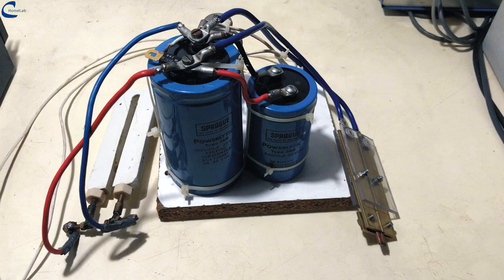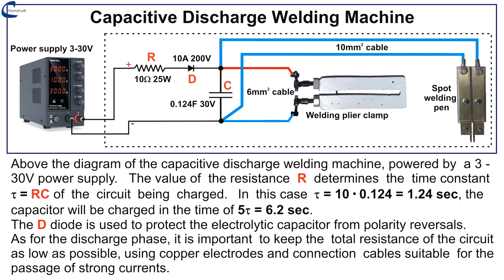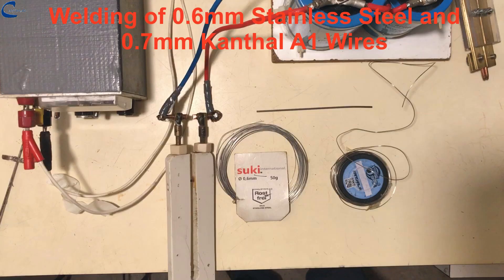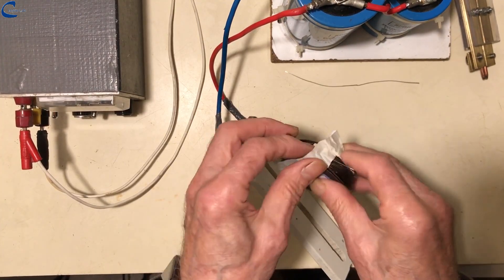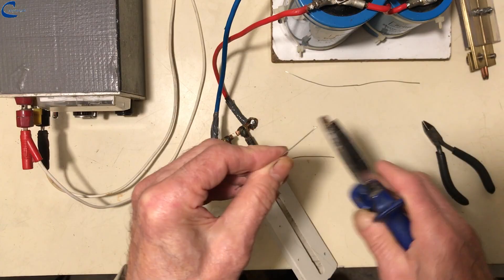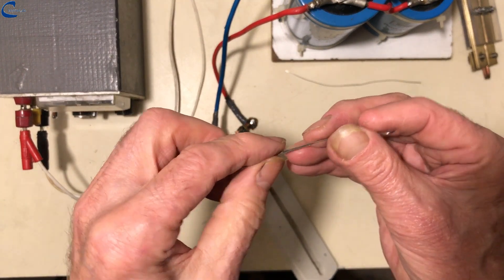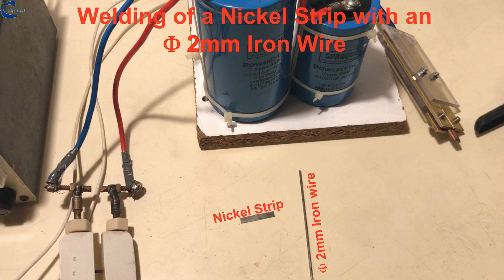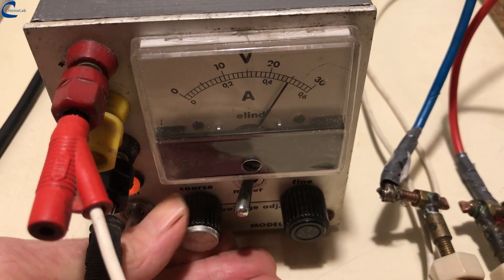A Capacitor Discharge Welding Machine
This capacitor Discharge Welder allows you to perform micro welds between wires of various metals and diameters with great precision.
It also allows the welding of nickel strips to lithium cells to form battery packs
On the screen a demonstration of his skills.
The welding machine does not require the use of transformers, it only needs to be connected to a small power supply capable of providing the output with an adjustable voltage from 3 to 30 V with a current that can also be limited to only 500mA.

Link:
00:00 Introduction
01:11 Wiring diagram of the welding machine
02:41 Welding of stainless steel wires
04:17 Welding of kanthal A1 wires
05:52 Welding of a heating element
08:31 Welding of a nickel strip
09:53 Assembling the spot welding pen
13:54 How to spot weld Nickel strips to lithium cell
15:48 Wending 0.6mm nickel strip to a 1mm stainless steel sheet